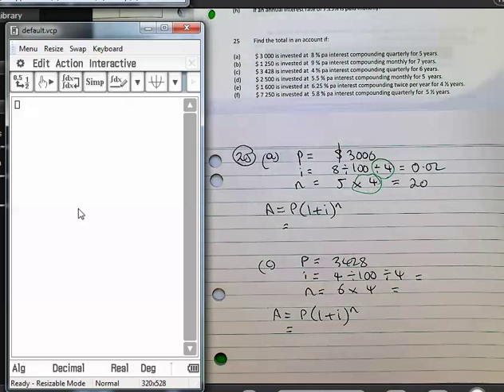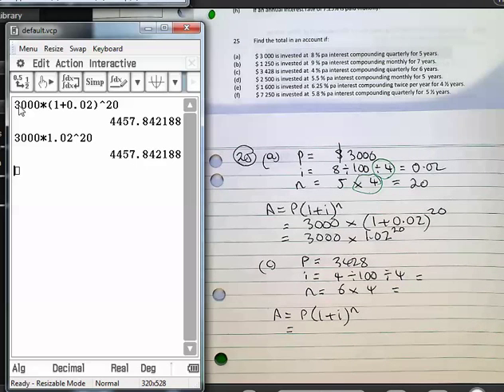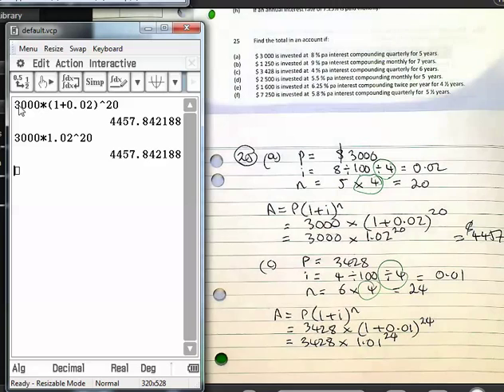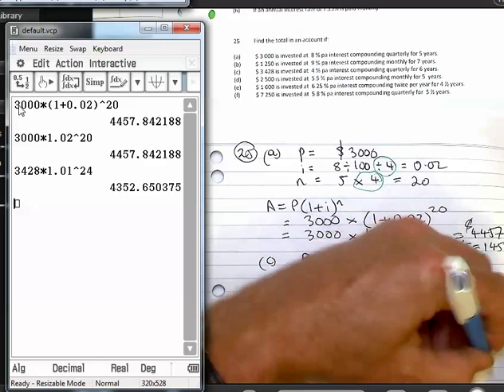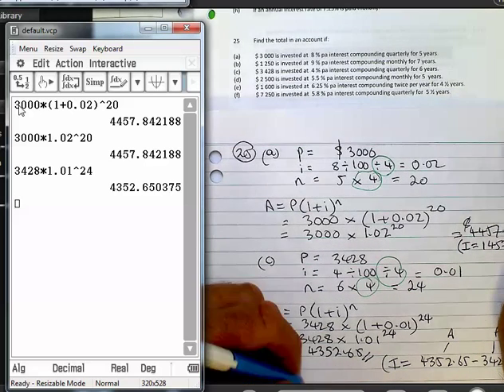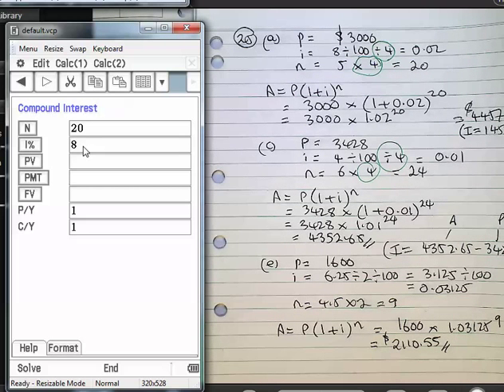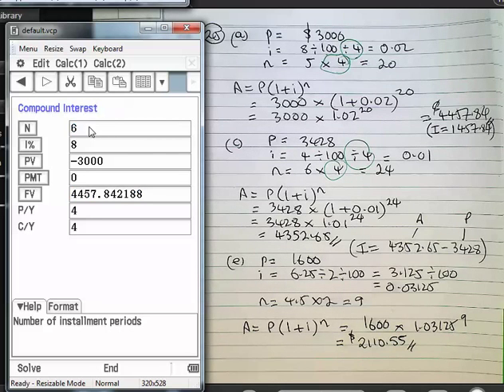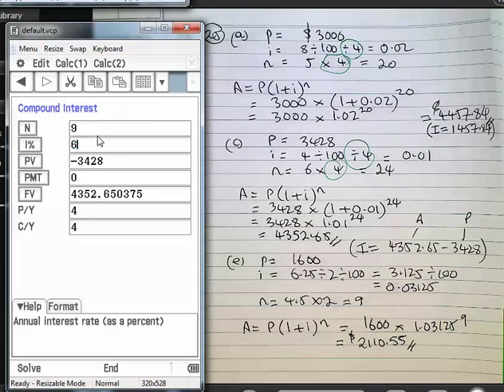MTG2 CM Set 3 25